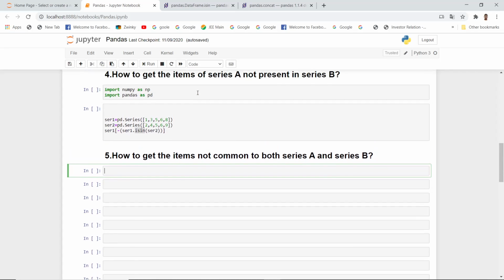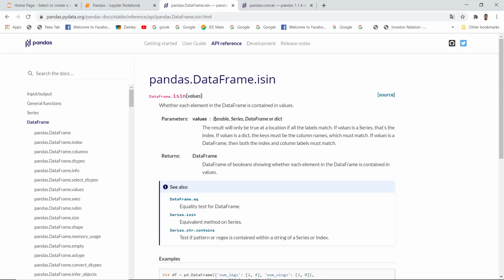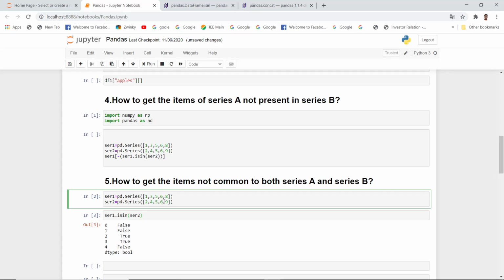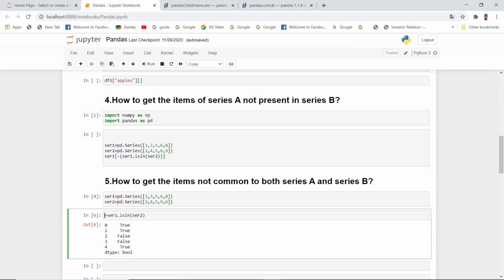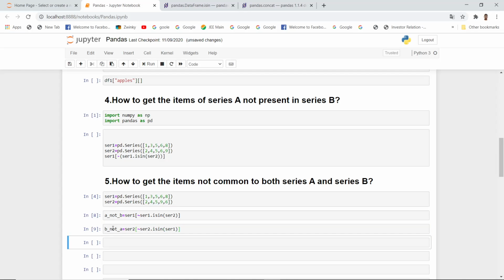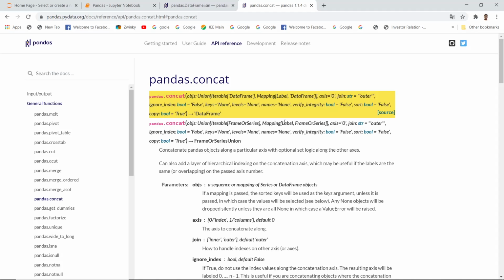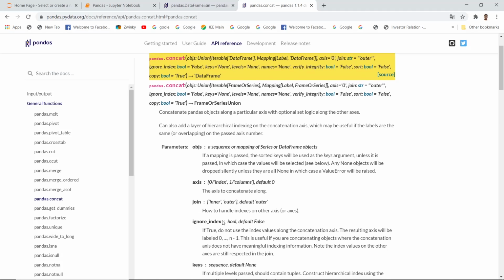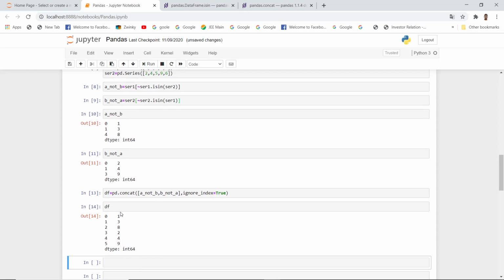How to get the items not common to both series A and series B?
In this video I have discussed the question related to pandas.
These questions which I am discussing are taken from kaggle